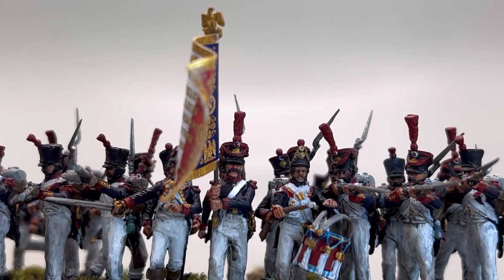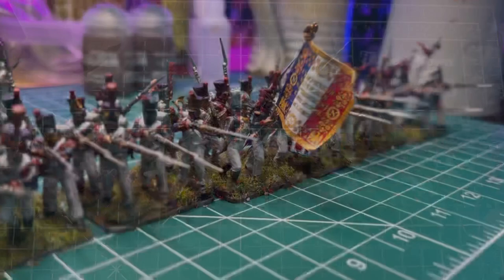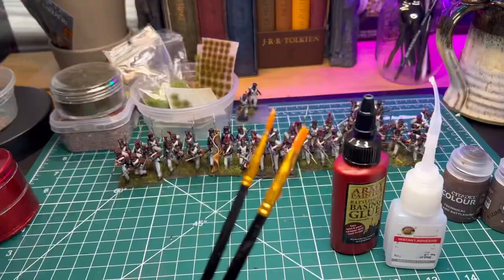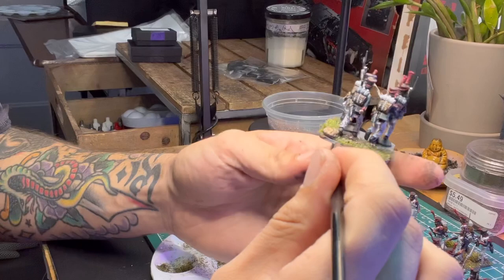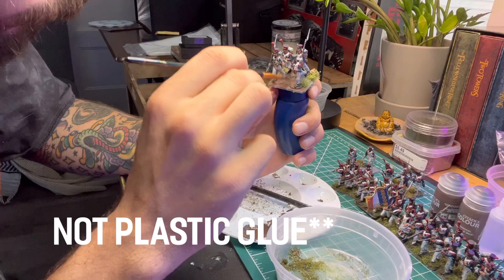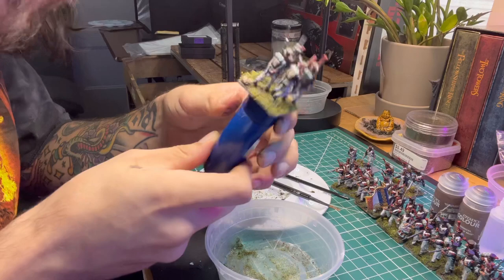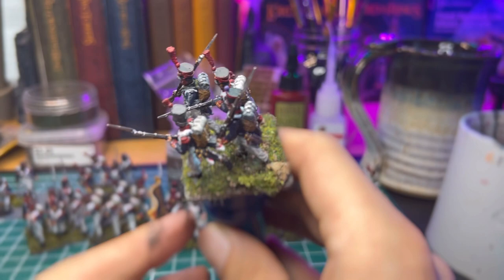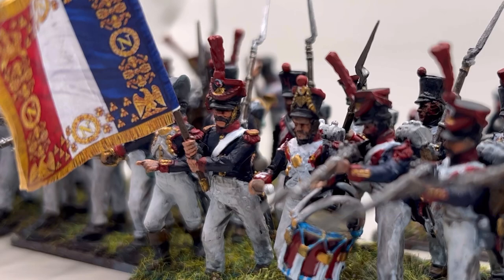Basing my first French Line infantry Regiment | Perry Miniatures Elite Companies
Hey all, here I but a bow on my Perry Miniatures Elite Companies project and share how I based them. This was challenging and a blast to paint and I will be building a huge French Napoleonic army.
My first regiment has been dubbed 47th Infanterie de Ligne and they were established on Christmas Day after absorbing the 4th Regiment of infantry after a costly engagement with the enemy.